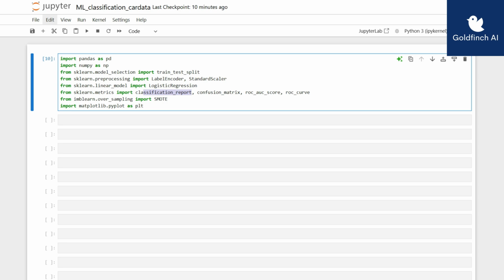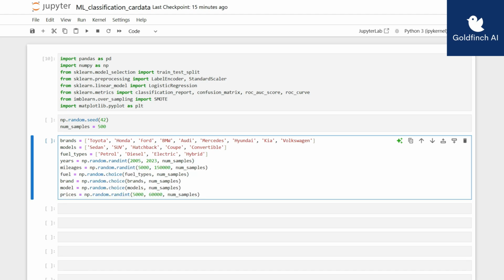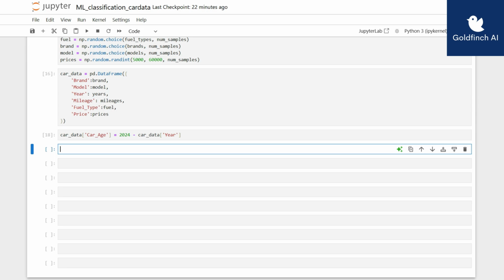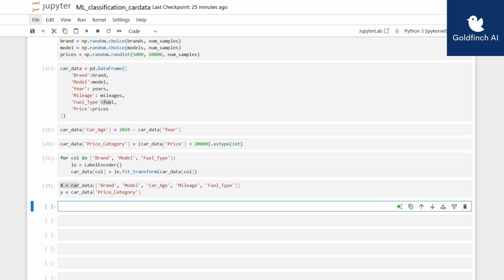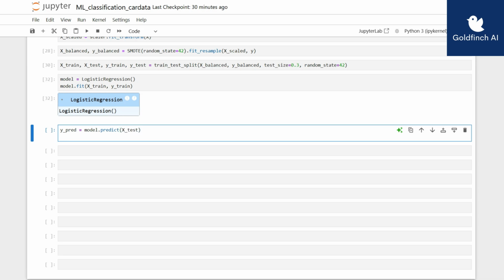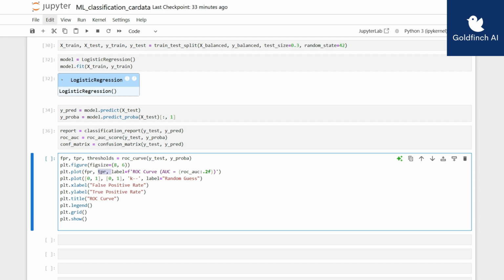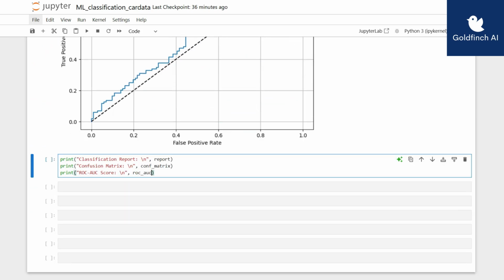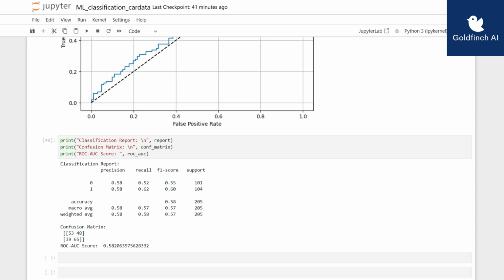Car Data Classification in Machine Learning: A Step-by-Step Tutorial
Welcome to Goldfinch AI! 🚗💡

In this video, we walk you through solving a classification problem using car data in Machine Learning. You'll learn:

How to preprocess car dataset for classification.
Selecting the right algorithm for your problem.
Step-by-step Python implementation for training and evaluating your ML model.
Whether you're a beginner or an experienced practitioner, this video will help you understand the key steps in tackling classification problems with practical insights.

📌 What You’ll Learn:

Handling categorical and numerical data.
Building and tuning a classification model.
Evaluating model performance using metrics like accuracy, precision, recall, and more.
📧 Have questions or want to collaborate?

🌟 Join the Goldfinch AI community and take your Machine Learning skills to the next level!